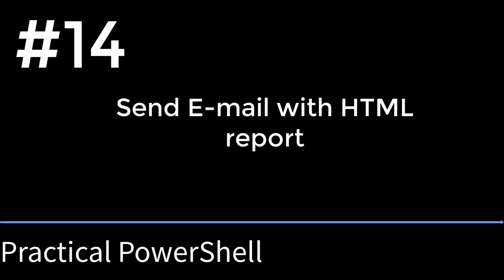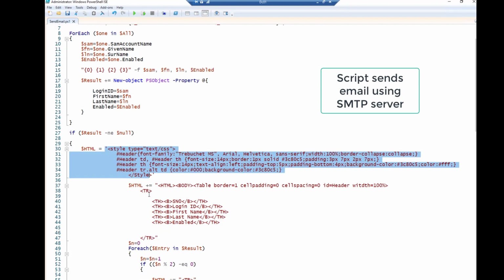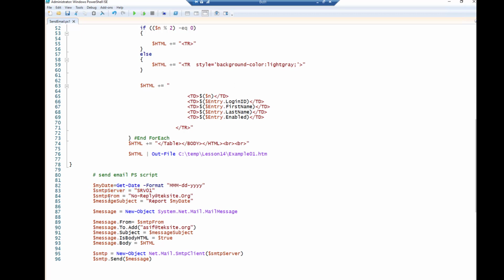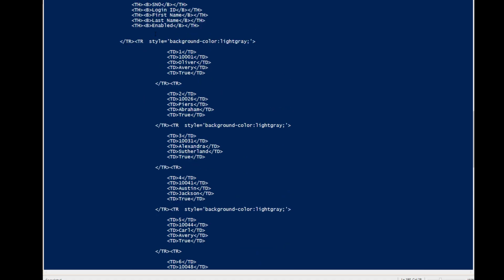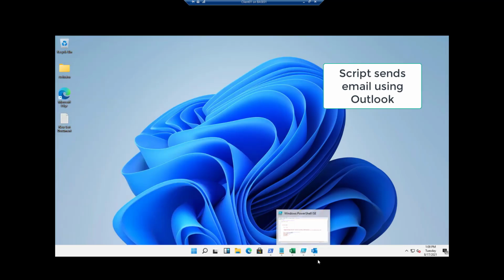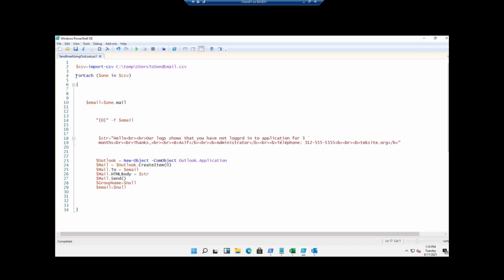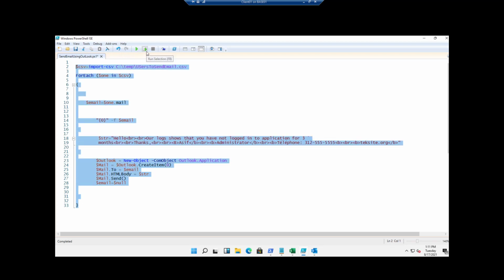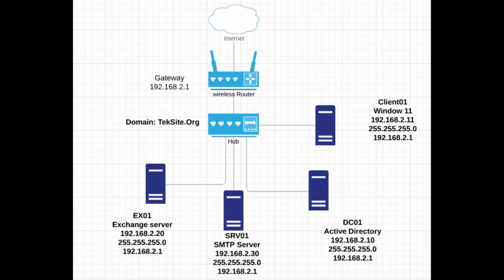PowerShell - Send Email using SMTP and Outlook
Code
0:00 – Introduction
0:14 – Send email using SMTP
4:09 -  Send email using Outlook